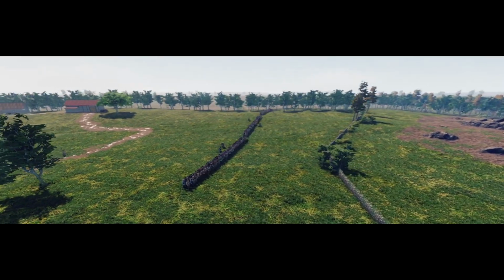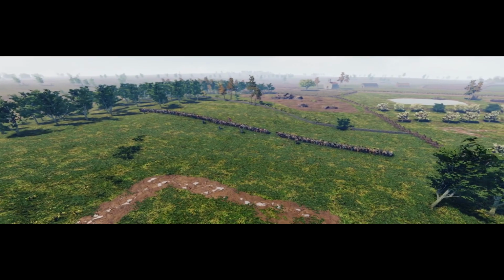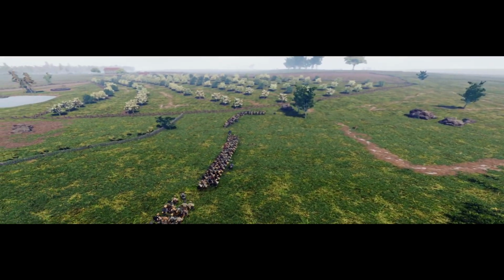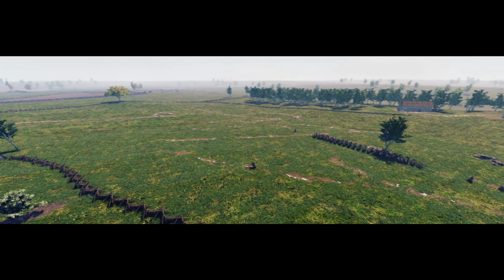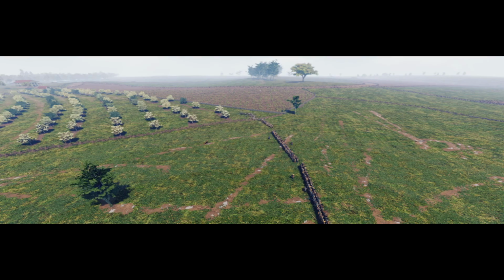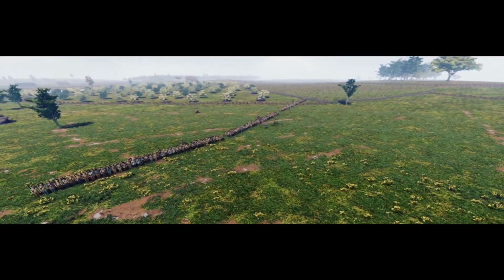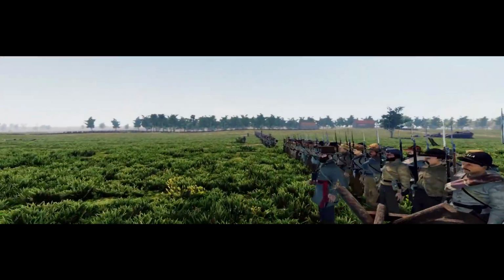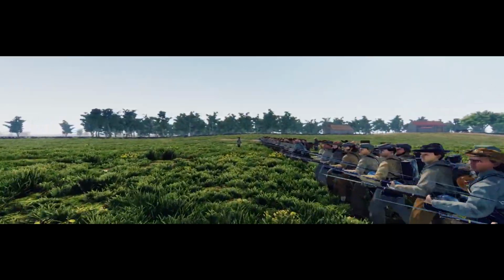Heritage Rifles-Sunday Night Battalion Drill (3/23/25)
Hello ol' sons!

This video was made in the hopes of helping our new comers and old guard in the use of historical civil war troop movements on the battlefield. We hope to have all our players familiar with this basic form of battalion level drill in order to try our best (within the limit of the game and fun) to bring an authentic Civil War experience to our gameplay. Special thanks to Hazedvision, BNasty, and Hound for taking part in the drill, very well done and organized by Hound!

-Heritage Rifles